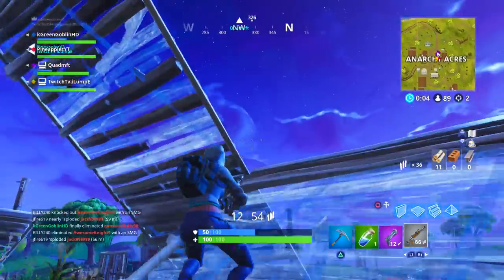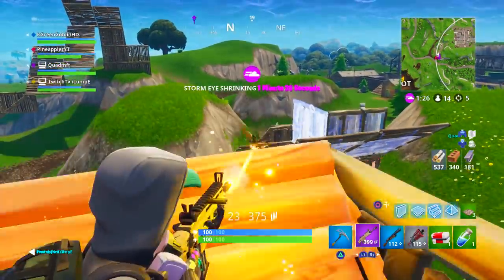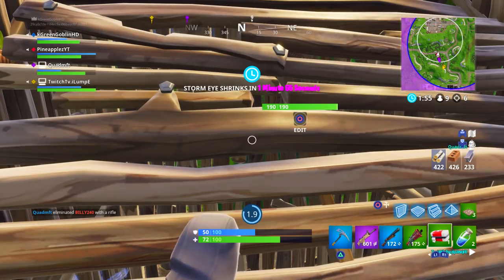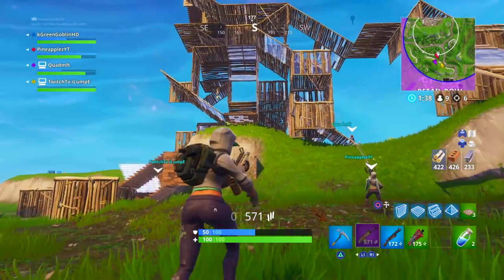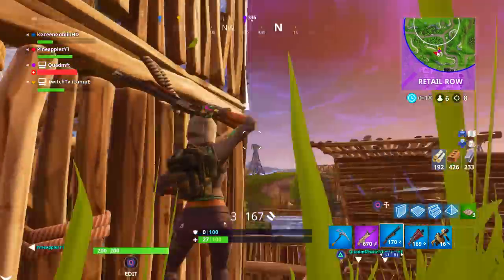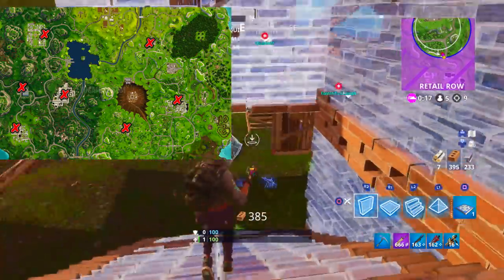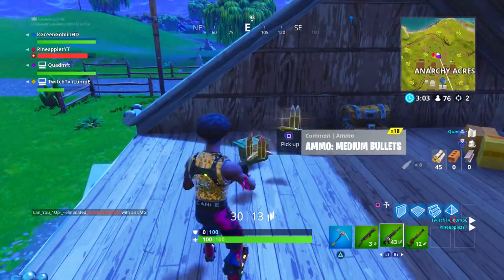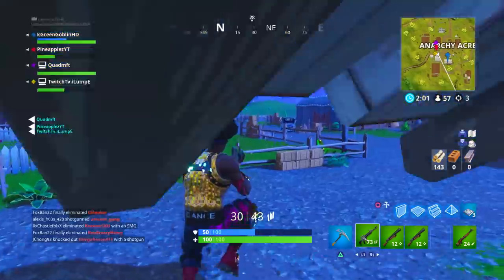WEEK 8 CHALLENGES GUIDE FAST & EASY! ALL WEEK 8 CHALLENGES GUIDE FORTNITE TIPS AND TRICKS!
SUB and LIKE the video! Fortnite Week 8 Challenges Easy Guide! All Week 8 Challenges Guide Fortnite Tips and Tricks Season 4 Week 8 All Challenges! In this video I talk about every challenge from week 8 and the most simple and fast way to complete each of them to get towards that level 100 battle pass or that blockbuster skin, SUBSCRIBE for MORE Fortnite Tips and Tricks!